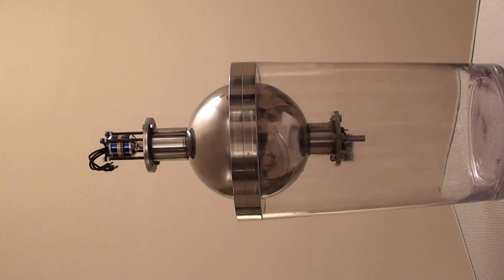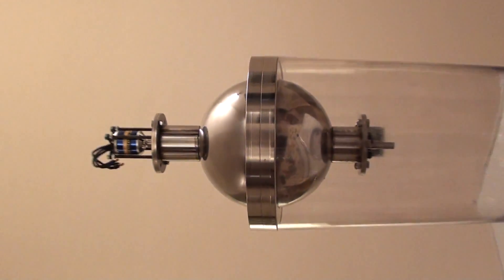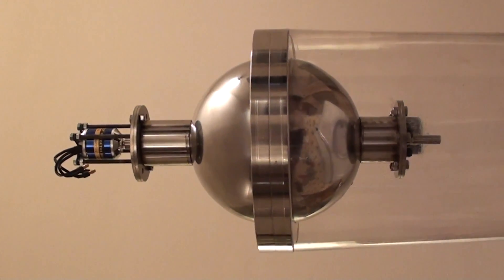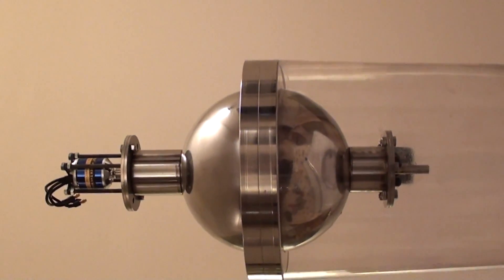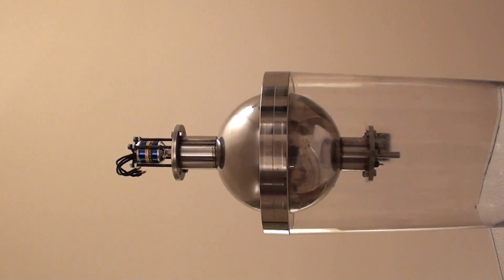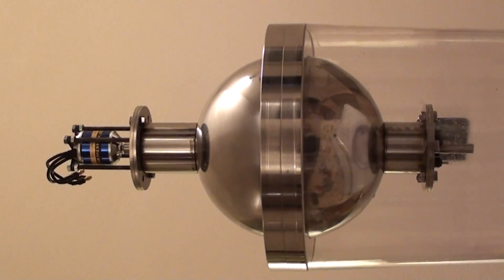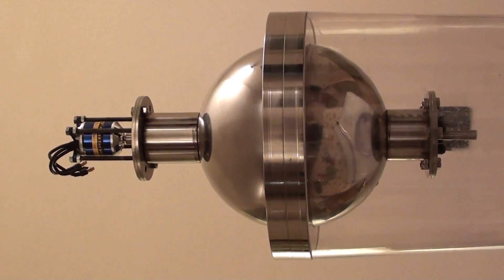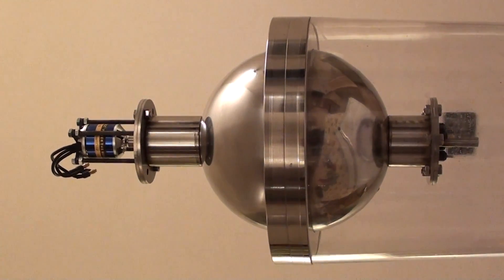Poland has joined the keshe Foundation spaceship program